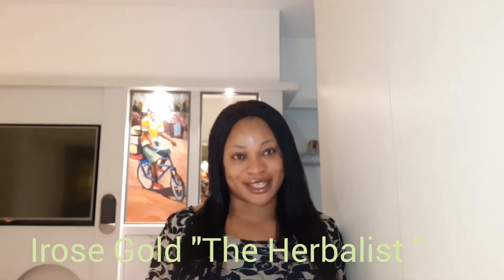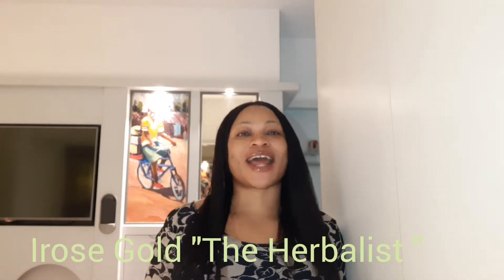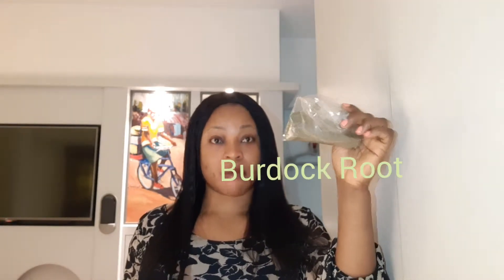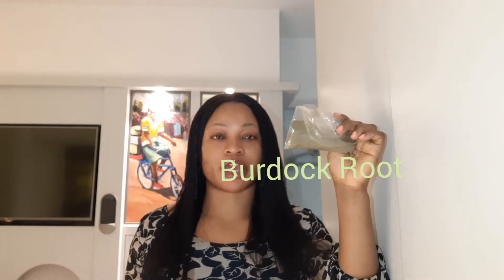Burdock Root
Burdock root is a powerhouse of antioxidants including lanolin,phenolic acid and quercetin.

It improves blood sugar and treats diabetes.

It removes toxins from the blood.

It may inhibit some types of cancer.

It also helps to treat skin issues.